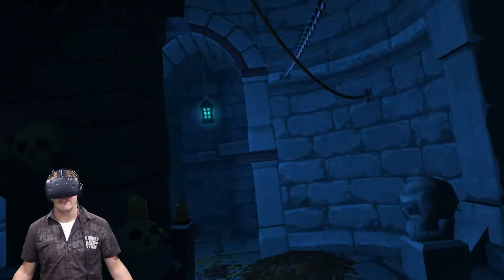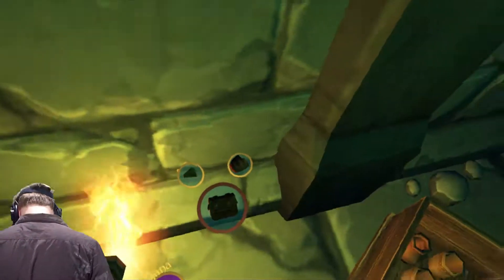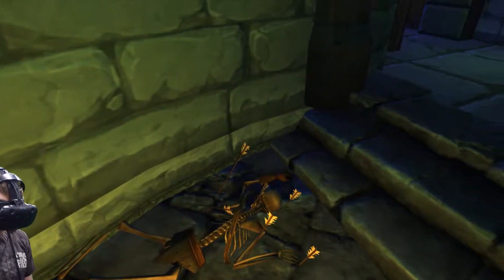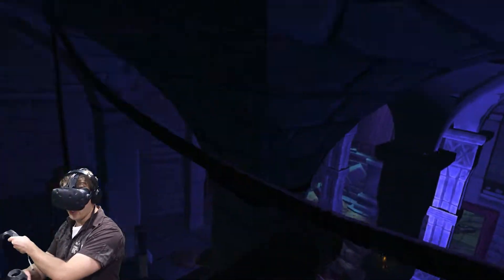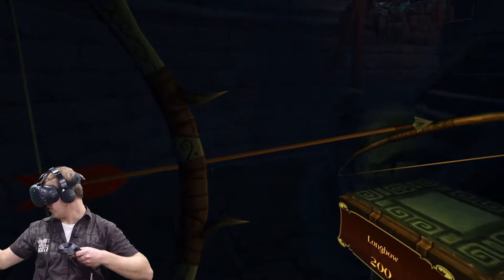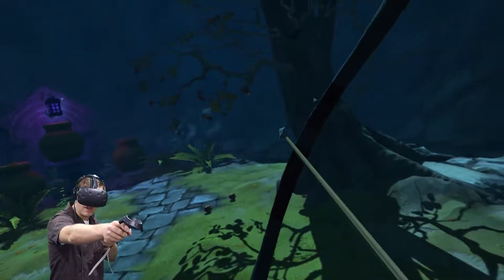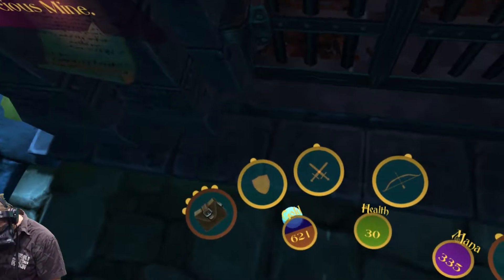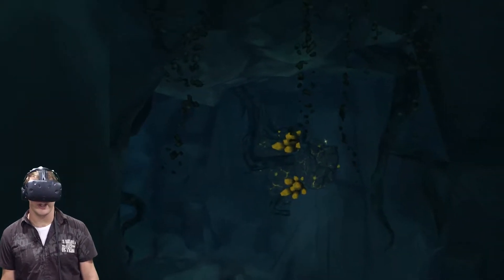EASIEST BOSS IN A GAME EVER | Vanishing Realms #2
Episode 2 of my Vanishing Realms playthrough. The game becomes a lot more enjoyable now that we've picked up a bow, being able to pick off enemies at a distance is awesome! Near the end of the episode we face off with a boss guarding some treasure and it was surprising how easy it was to defeat.